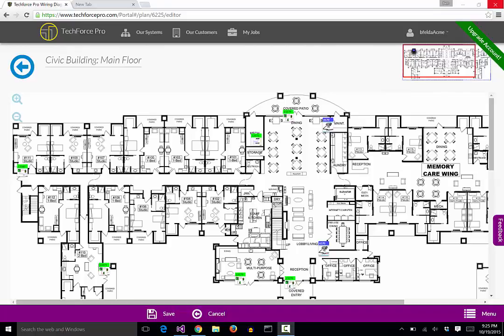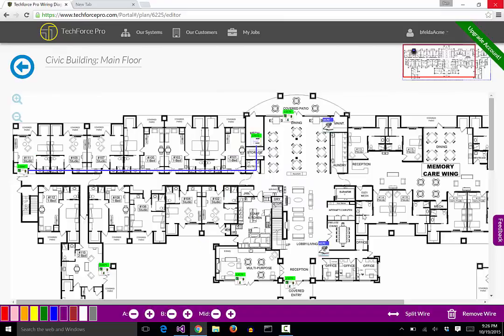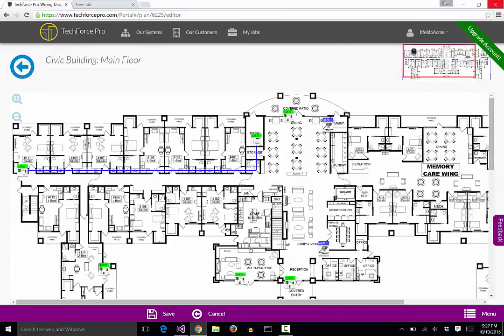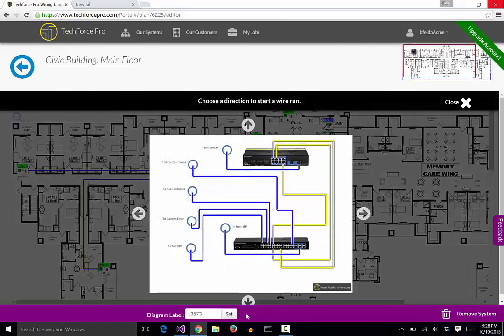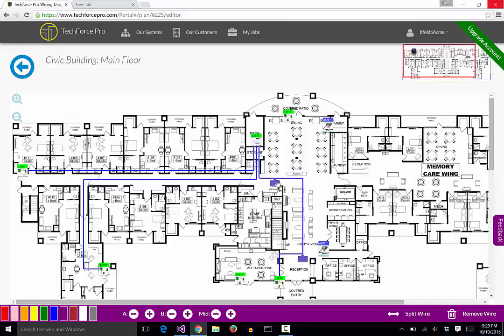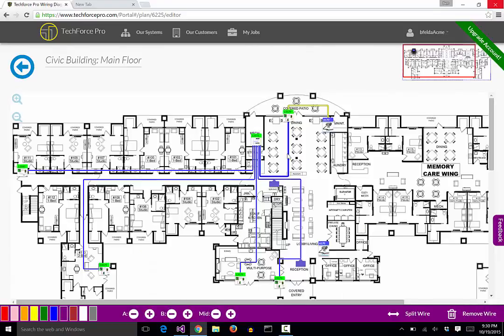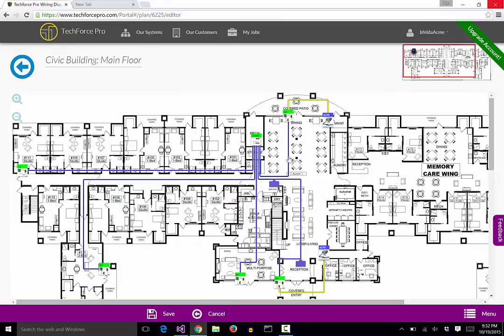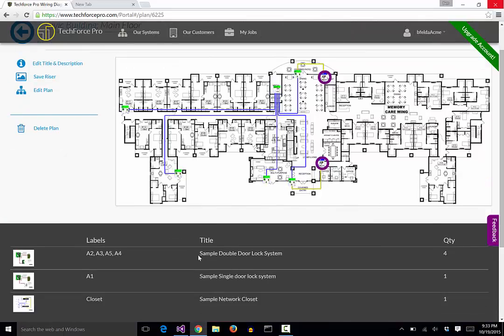Wiring Up System Diagrams and Parts on the Customer Floor Plan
This video shows you how to add wires between the system diagrams and parts you added to your customer floor plan.  Learn how to move the wires around, change their colors, and fine tune their location.